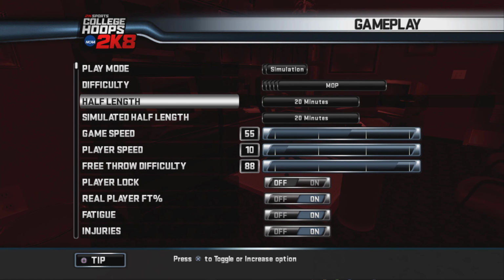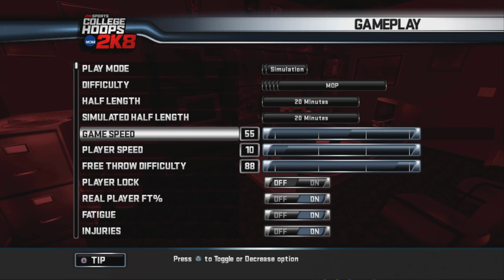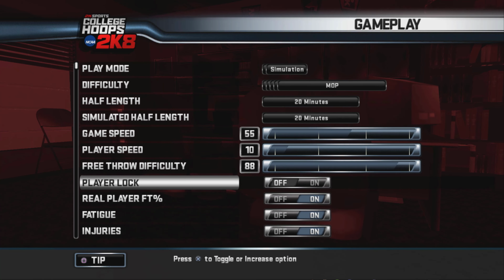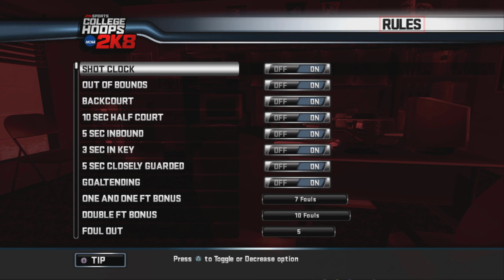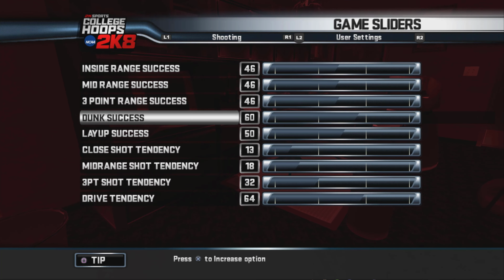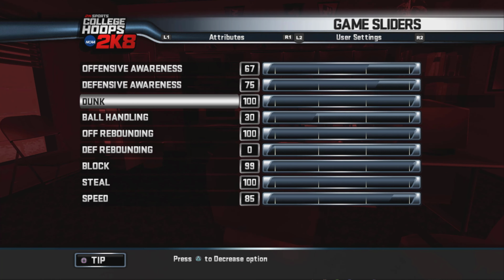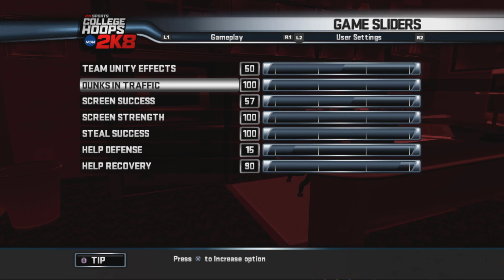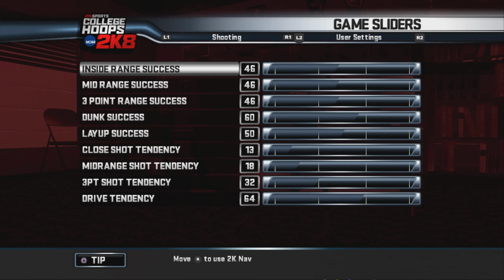College Hoops 2K8 Custom Sliders "Tutorial" (for CPU-vs-CPU!)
Welcome to the College Hoops 2K8 Custom Custom Sliders "Tutorial" Guide!  In this brief "tutorial" guide we will cover the settings used in the College Hoops 2K8 series on the channel.

In this video, I answer a recent question of viewers, which is, "what sliders do you use?"  Well, tune in and check it out!

Special shoutout to @TheWayneleadoff06 and @chicorico365gaming5 for tuning in and hitting up the @olemangames !!  Much appreciated!!